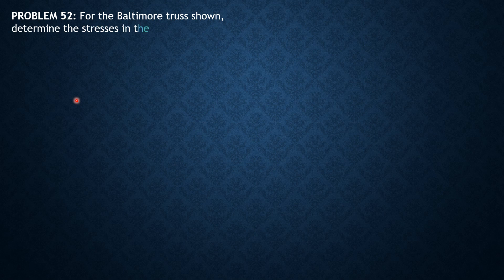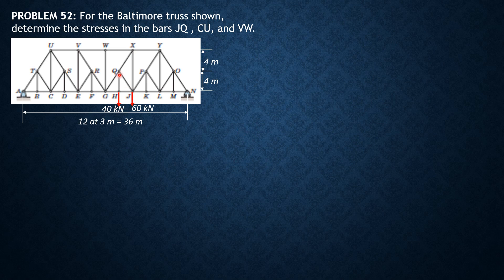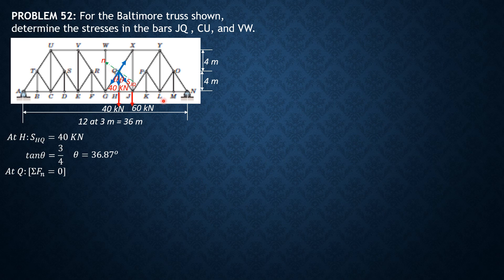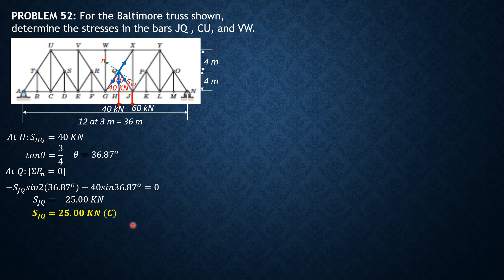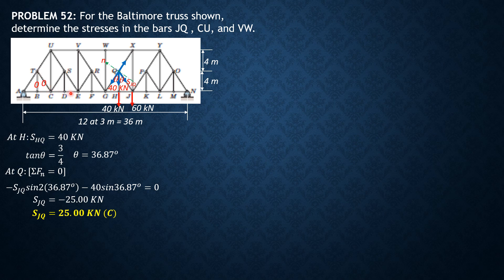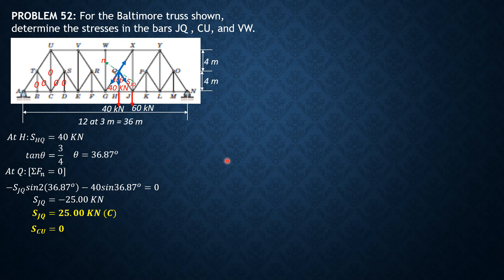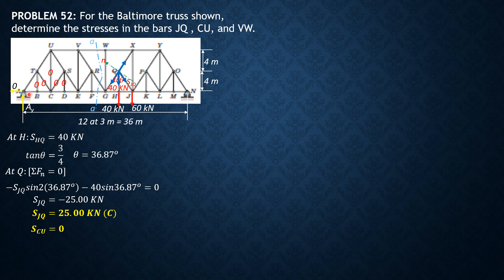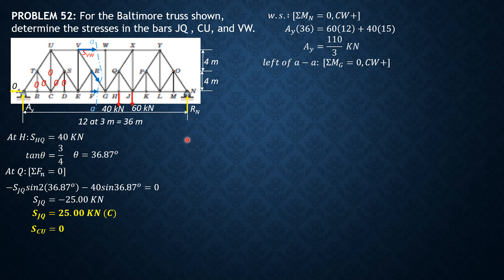STRUCTURAL ANALYSIS, EXAMPLE 52 (Baltimore Truss)